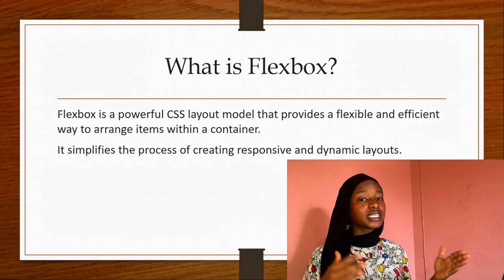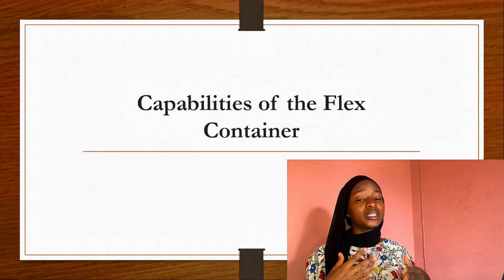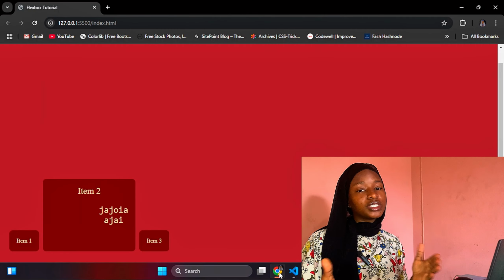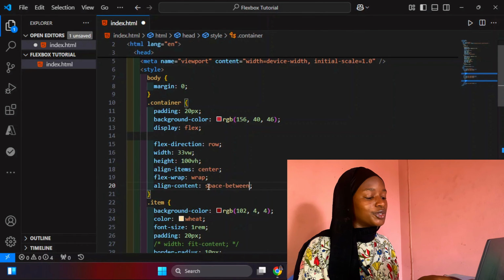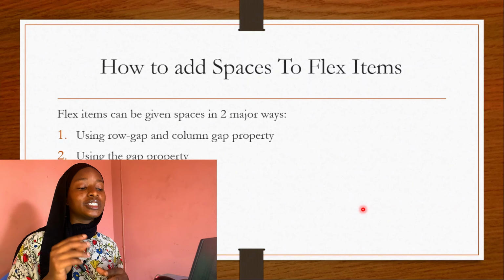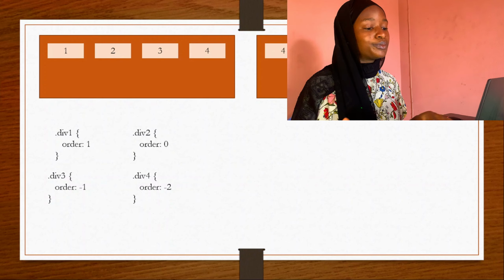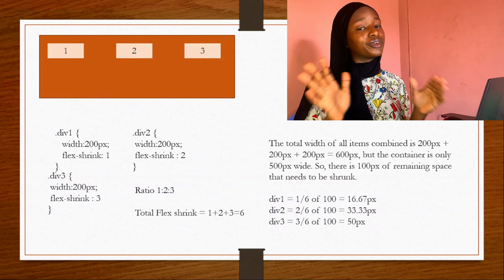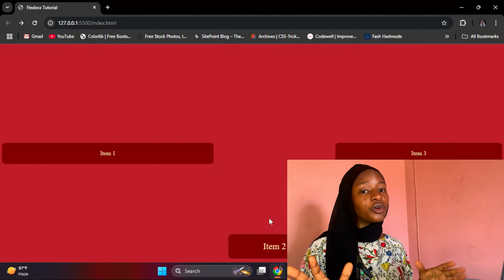Complete Flexbox Tutorial: All you need to know about flexbox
This video explains important concepts in css flexbox.

I hope everyone enjoying coding this out as much as I enjoyed it.

If you enjoyed working on this you will probably like these tutorials as well: